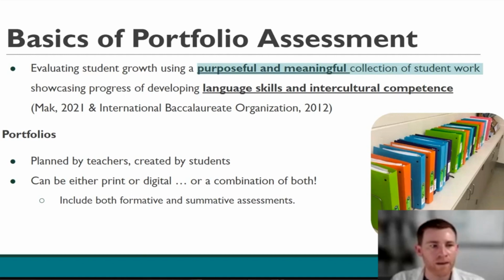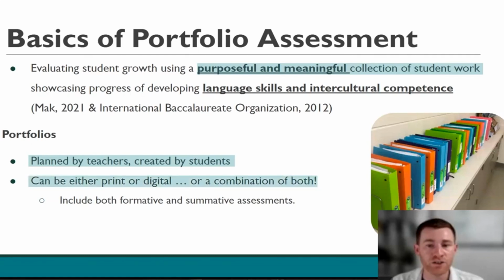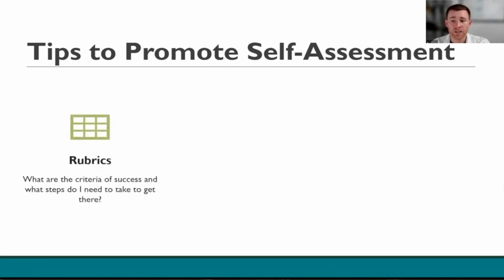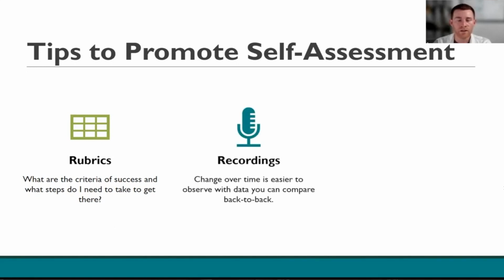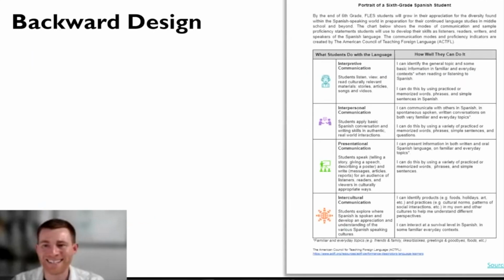Portfolio assessments: artifacts, benefits, learner growth | PD Highlights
Using portfolios is one of the easiest ways to engage your students with their learning and help them take ownership of what they do in your class. Learn more from Andrew + Kari's PD session.

This highlight reel is a shortened version of a workshop from our 2023 PD Extravaganza. For the full session, see here ➡️

0:00 Intro / get hyped
0:25 Benefits of Portfolio Assessments
3:22 Benefits of E-portfolios
4:29 Tips to Promote Self-Assessment
7:55 Backward Design and E-Portfolios